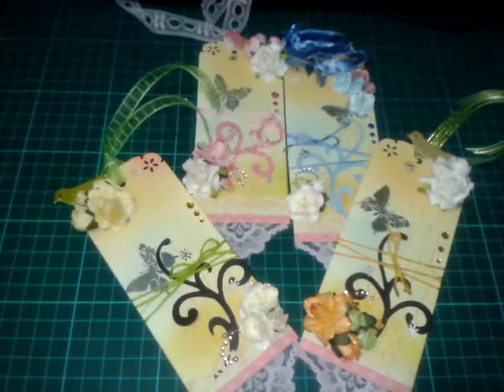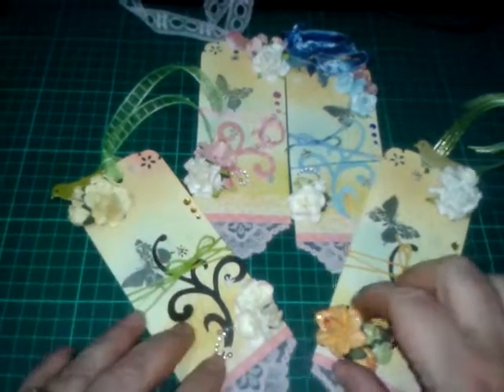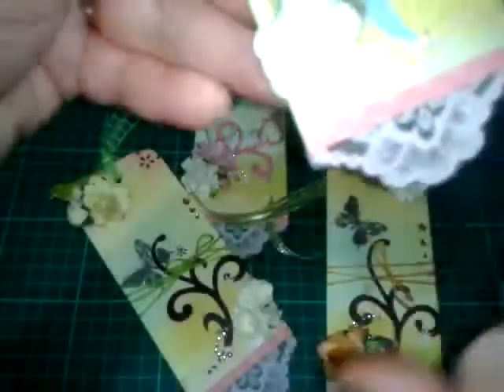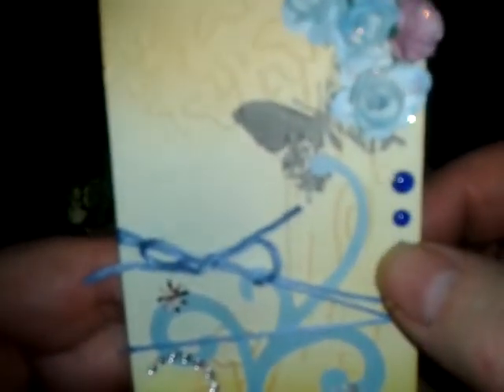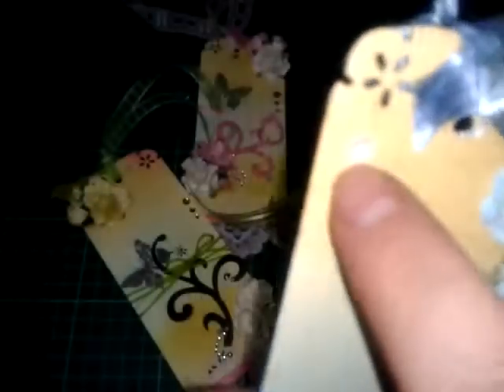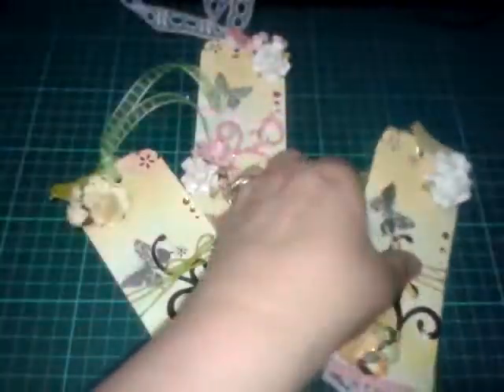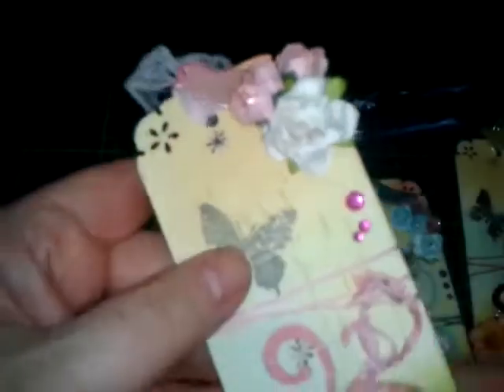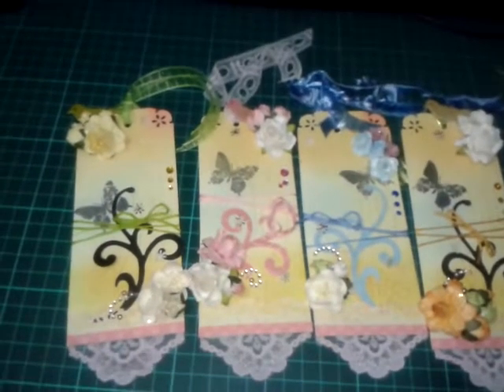Swap: Spring themed tags | Loopyloo501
These are for a swap on UK-Irelandcraftswaps.  I made 5 but sent one off to a family friend in USA before taking filming.

I embossed the background with a tree and plants before inking with distress inks and decorating.